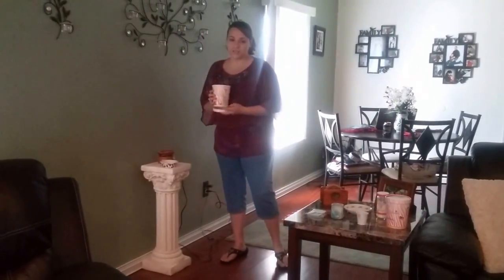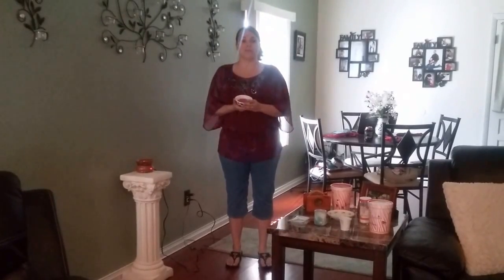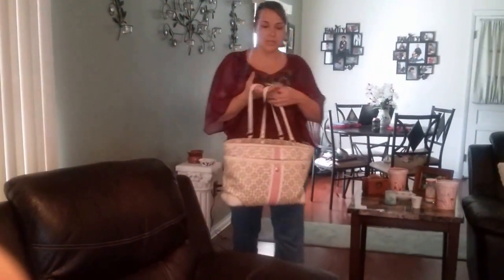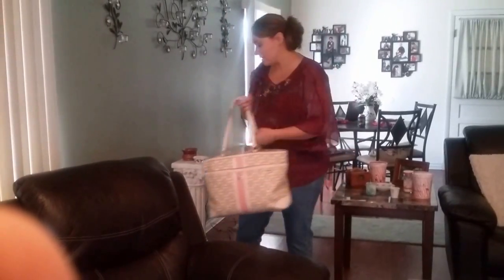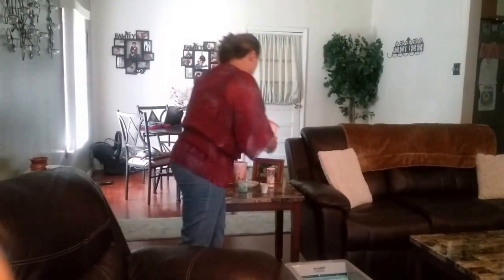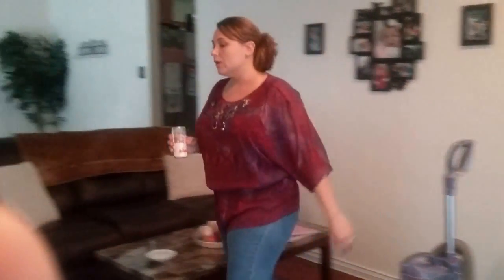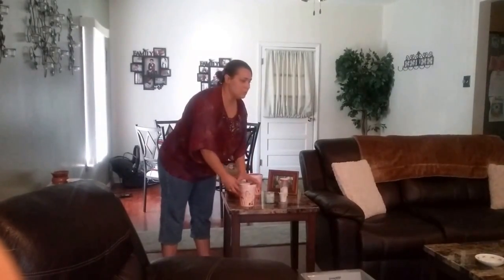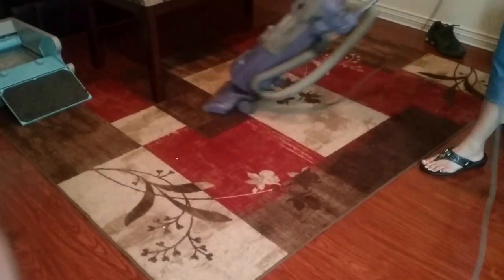Pink Zebra Sprinkles- What to do with them??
There are so many great things you can do with the Pink zebra sprinkles. The possibilities are truly endless.